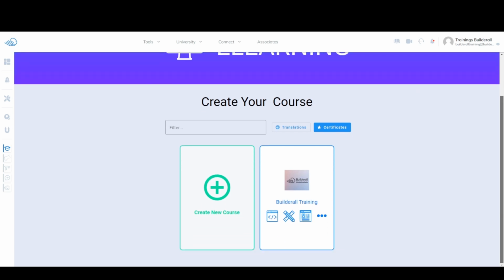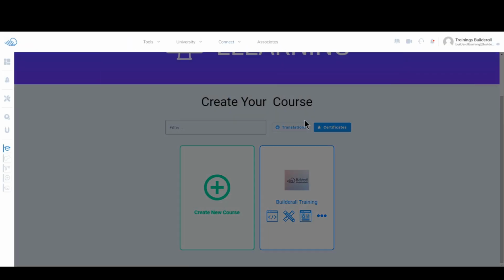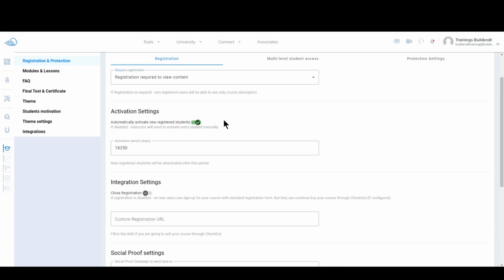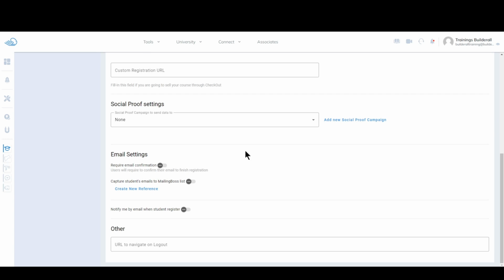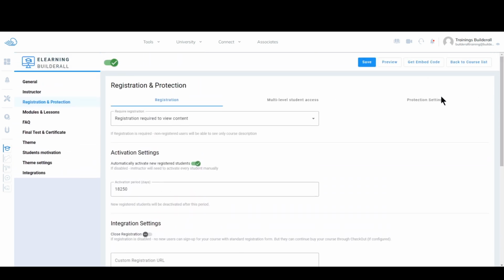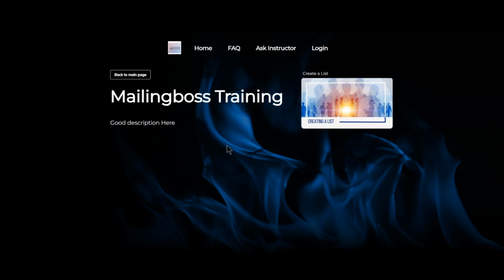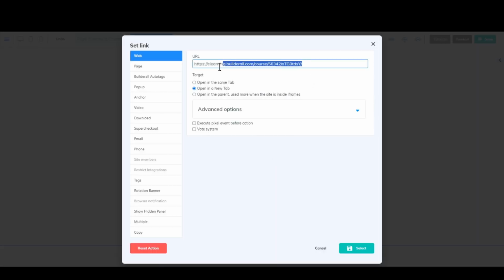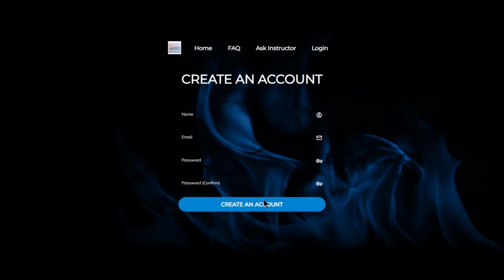Elearning Tool: Release Course - Standard Form Method